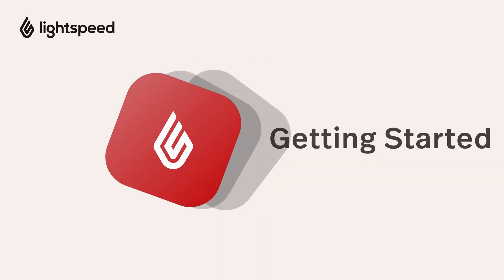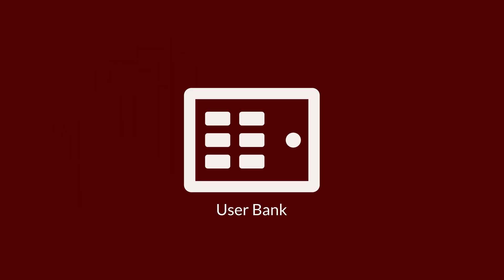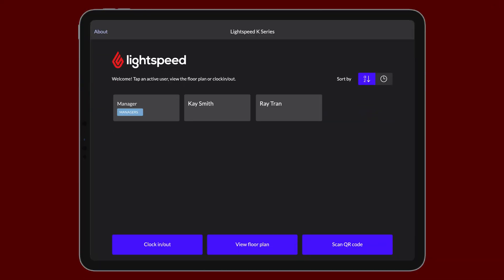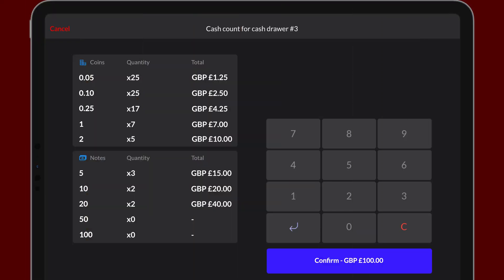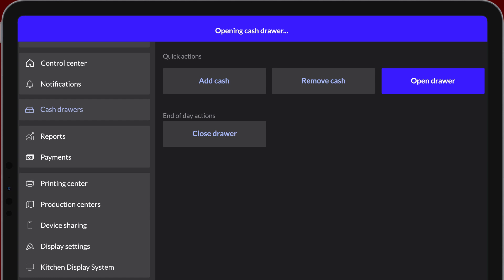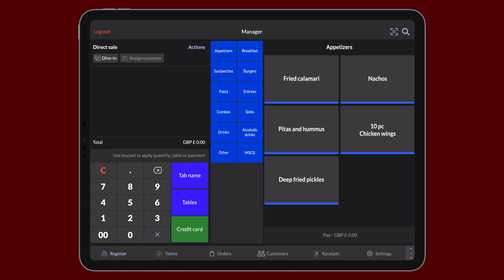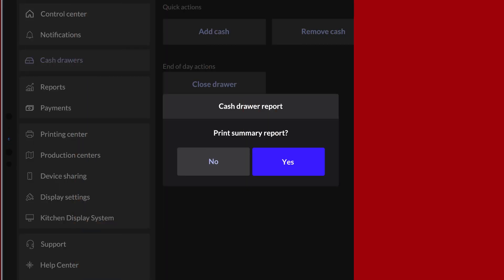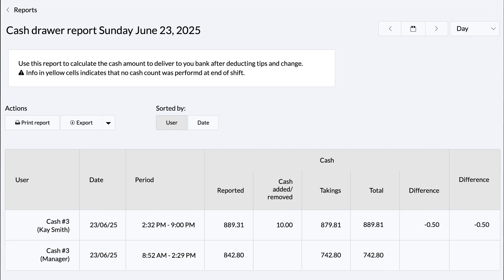Managing cash drawers - Getting Started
In this video of our Getting Started series for Lightspeed Restaurant (K-Series) we show you how to manage cash drawers.

Chapters:
0:00 - Introduction
1:17 - Opening a drawer
2:05 - Closing a drawer
2:57 - Adjusting cash drawer balance
3:40 - Printing reports
4:30 - Conclusion